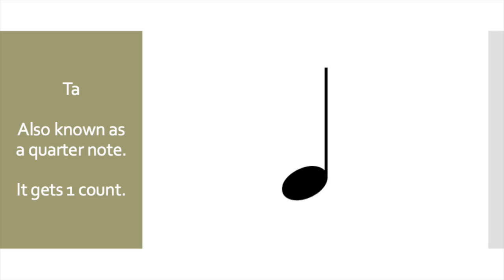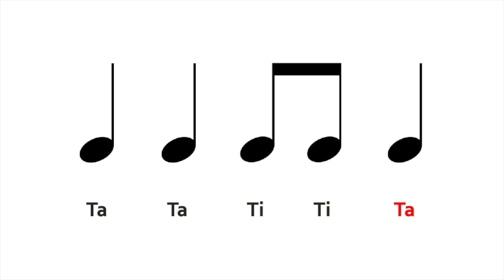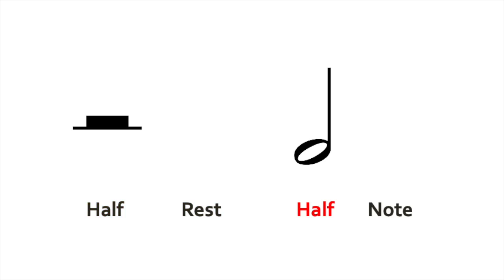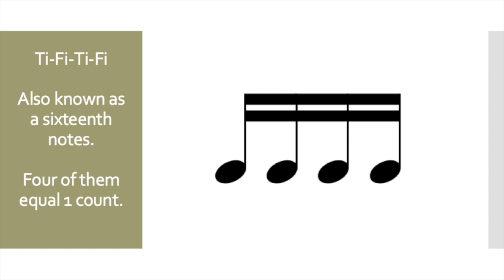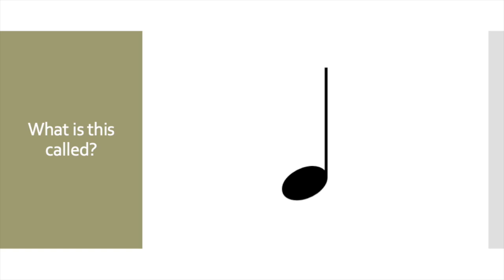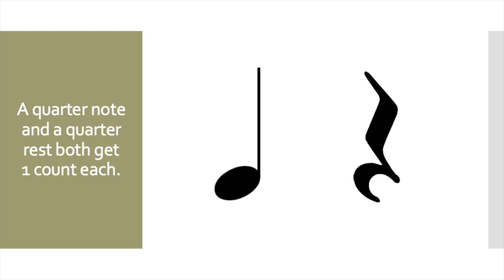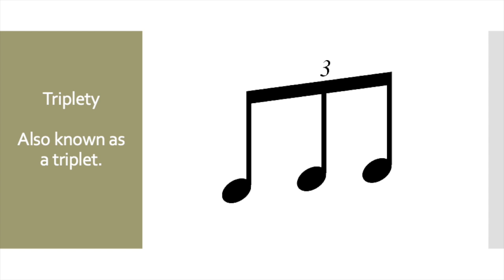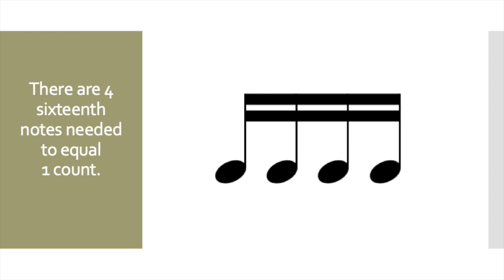Note Values and Rhythm Patterns, Lesson 2 Practice for Grades 3-5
This video is about note values and rhythmic patterns for Intermediate grade levels.  For more instructional videos go to fralickmusicacademy.com.